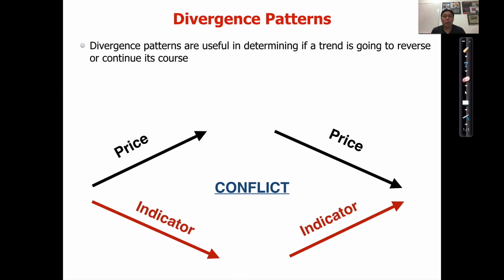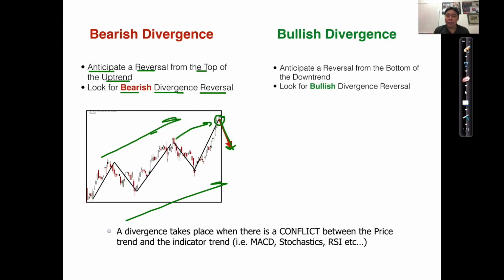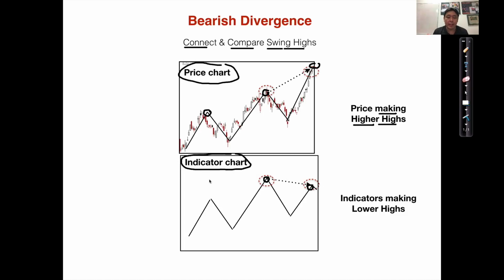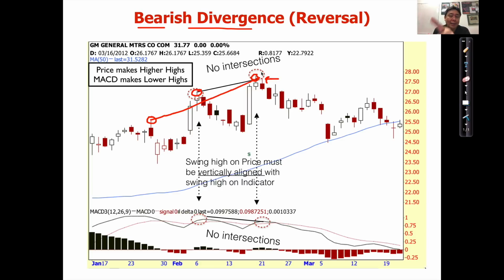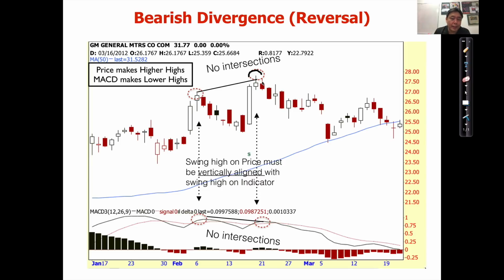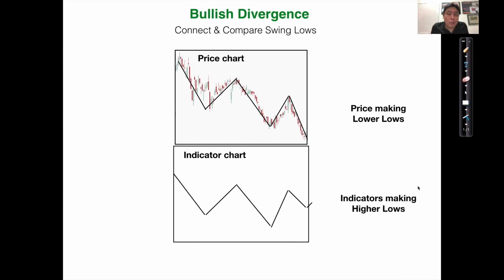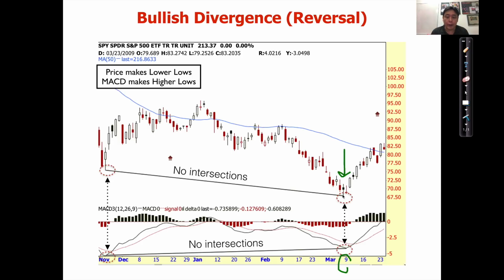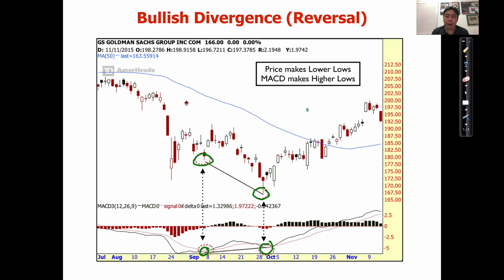How Traders Anticipate Price Reversals with Divergence Part 1 of 2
Learn how stock traders and  forex traders use a powerful trading technique known as price divergence to anticipate price reversals in counter trend trading.